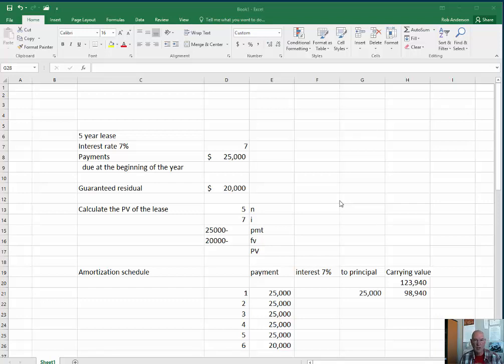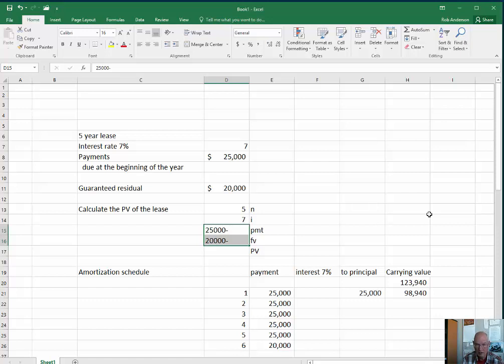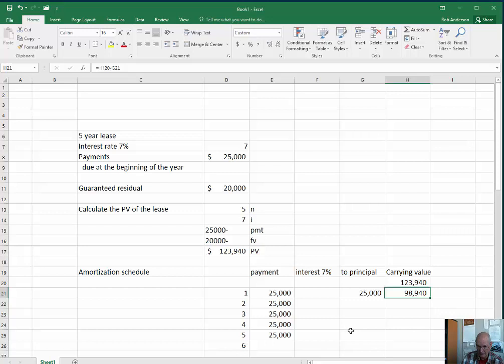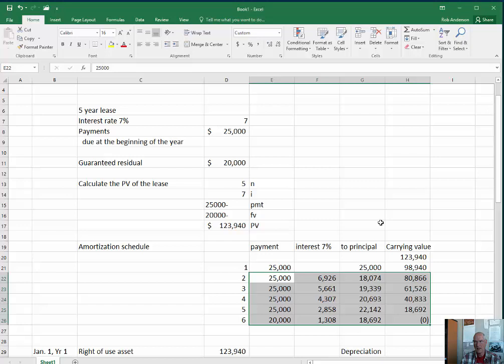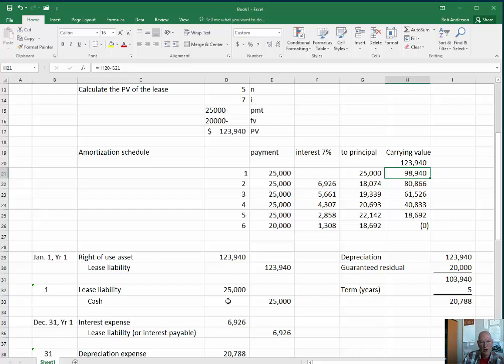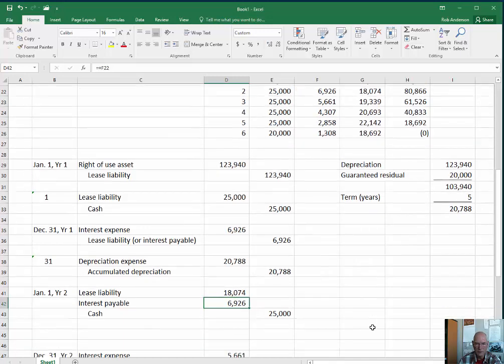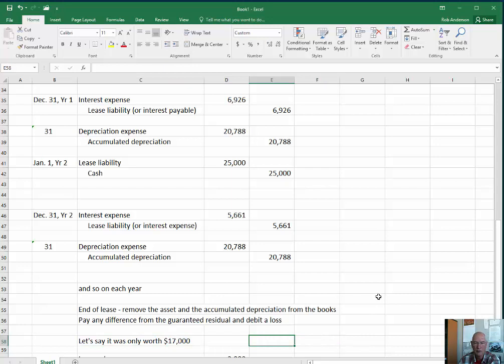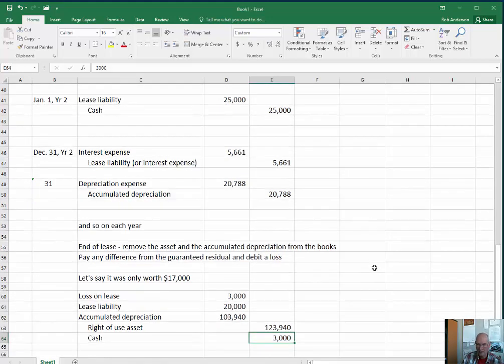lesse example guaranteed residual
Lease example under IFRS 16 with a guaranteed residual